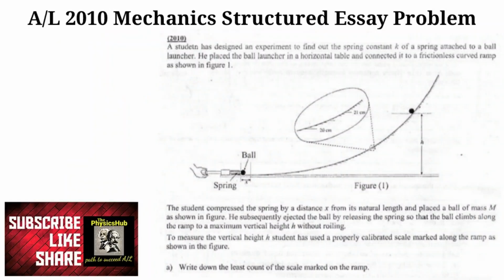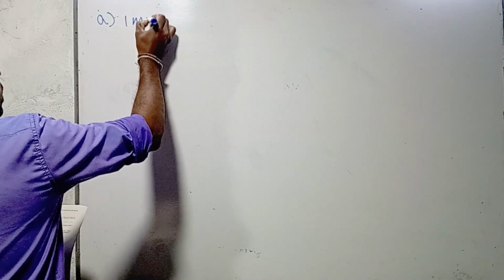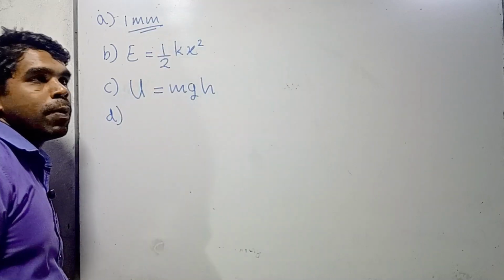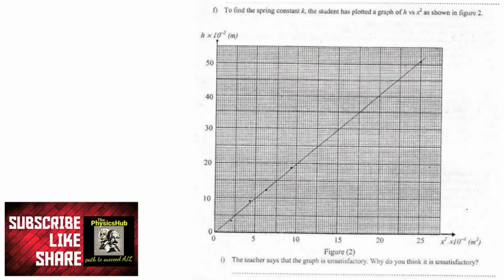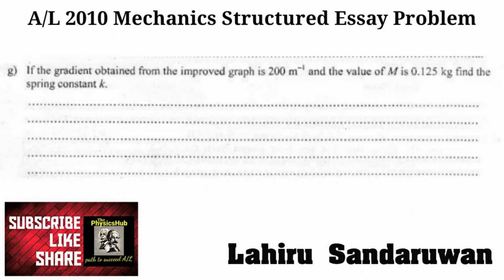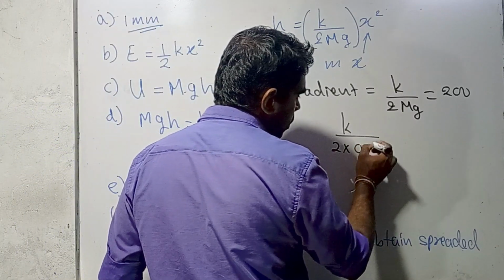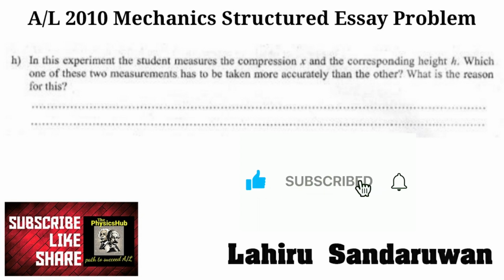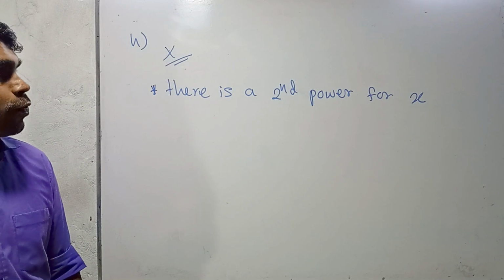Physics | A/L 2010 | Mechanics | Structured Essay Problem | Complete Discussion | English Medium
In this video, I'm discussing the structured essay problem in the advanced level 2010 Physics papers on the Mechanics lesson in English.

Essay

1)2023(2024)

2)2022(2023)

3)2021

4)2018

Structured

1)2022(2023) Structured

2) 2020 Structured

3) 2023 Structured

4) 2017 Structured

5) 2016 Structured

6) 2013 Structured

7) 2012 Structured

MCQ

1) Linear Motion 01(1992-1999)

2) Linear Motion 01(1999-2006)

3)Linear Motion 03

4)Linear Motion 04

5)Force Equilibrium 01

6)Force Equilibrium 02

6)Force Equilibrium 03

7)Force Equilibrium 04

8)Hydrostatics 01

9)Hydrostatics 02

10)Hydrostatics 03

11)Hydrostatics 04

12)Hydrostatics 05

13)Hydrostatics 06

14)Fluid Dynamics 01

15)Fluid Dynamics 02

16)Fluid Dynamics 03

17)Work,Energy & Power 01

18)Work,Energy & Power 02

19)Work,Energy & Power 03

20)Centre of Gravity 01

21)Centre of Gravity 02

22)Centre of Gravity 03

23)Newton's Laws & Momentum 01

24)Newton's Laws & Momentum 02

25)Newton's Laws & Momentum 03

26)Newton's Laws & Momentum 04

27)Newton's Laws & Momentum 05

28)Newton's Laws & Momentum 06

29)Friction 01

30)Friction 02

31)Rotational Motion 01

32)Rotational Motion 02

33)Rotational Motion 03

34)Rotational Motion 04

35)Rotational Motion 05